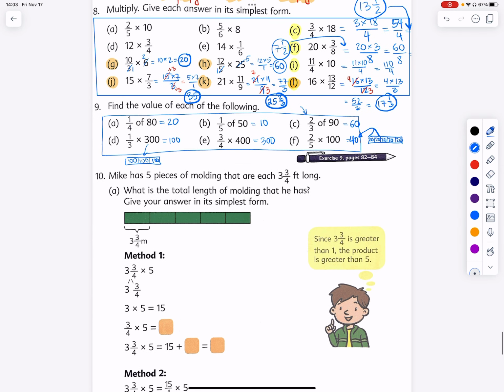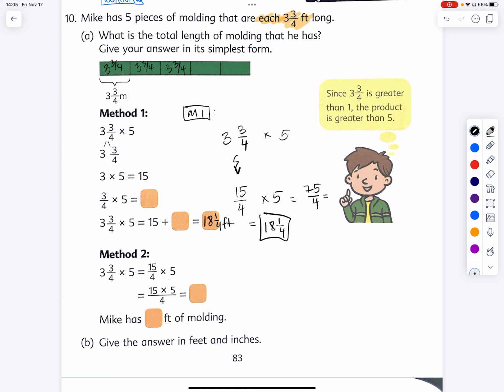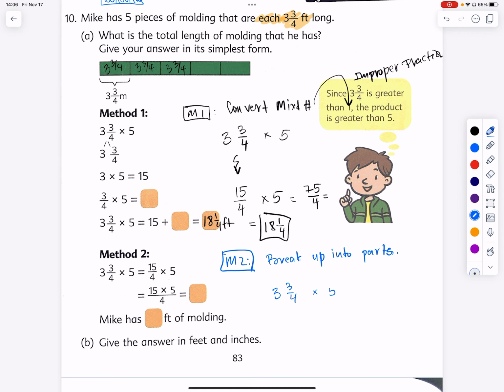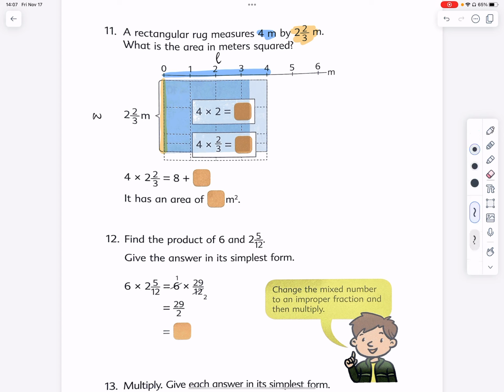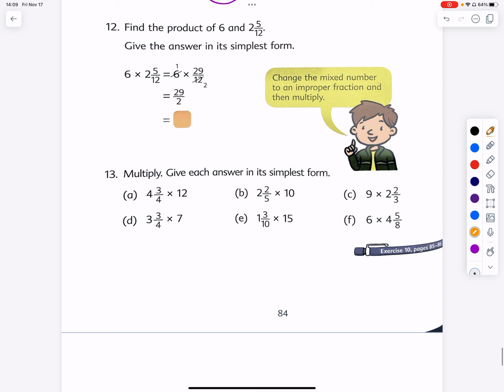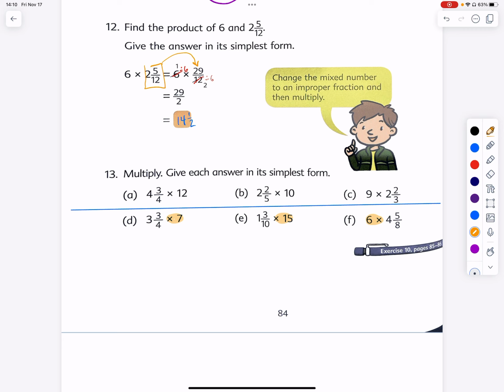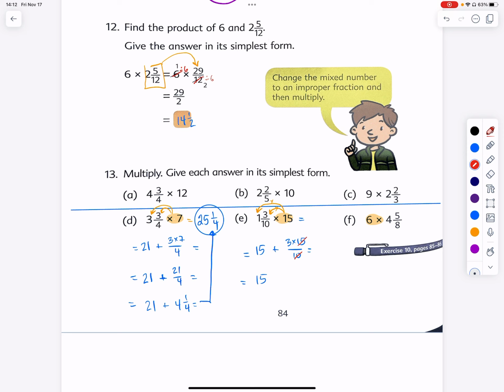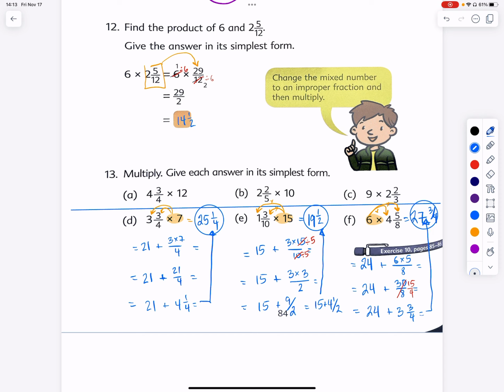Singapore Math Grade 5 (5A) - Ch. 3.4 - Multiplication of Mixed Numbers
Singapore Math Grade 5, Textbook 5A
Ch. 3.4 - Multiplication of Mixed numbers by Whole Number